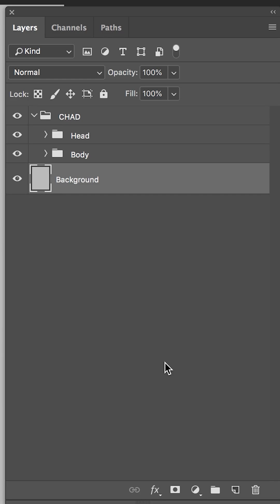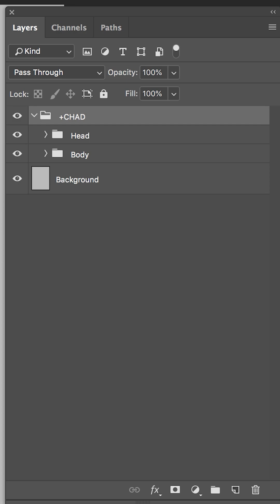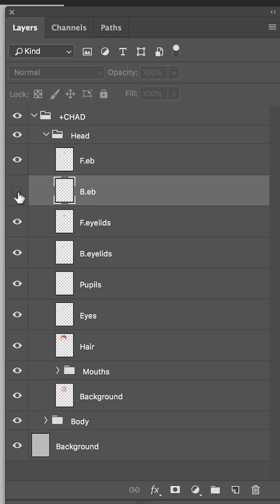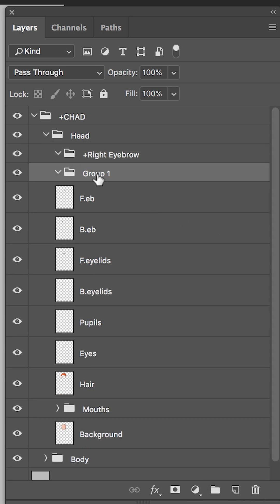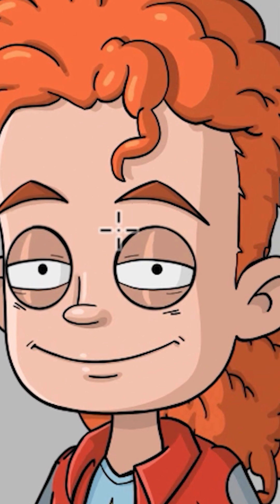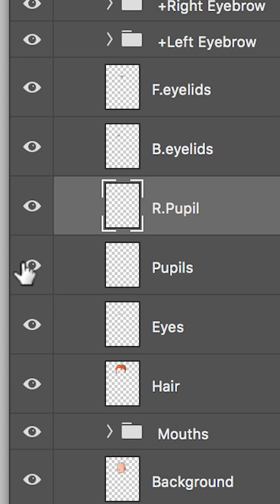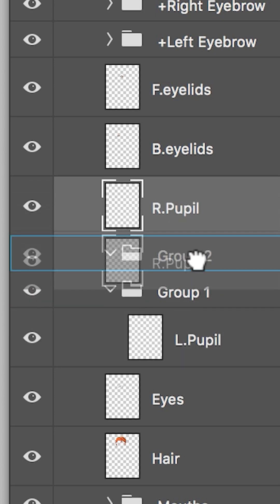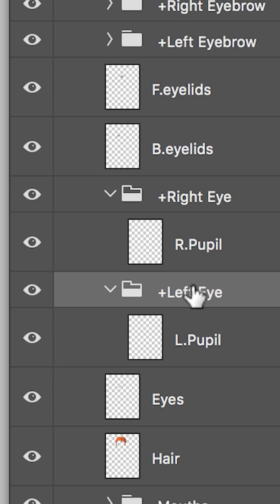Make Parts Independent (+) in Character Animator — Eyes & Brows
You’ll learn:
• What the “+” (independent) prefix does
• Set up +Right Eyebrow / +Left Eyebrow
• Split pupils & build +Right Eye / +Left Eye groups